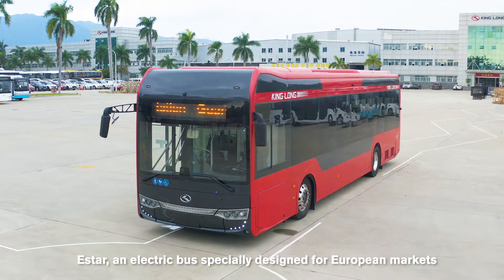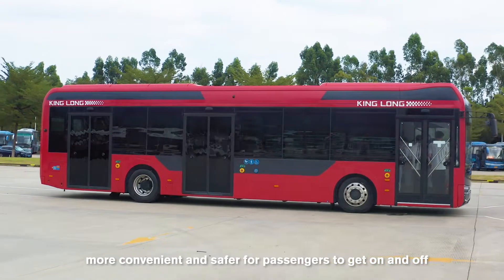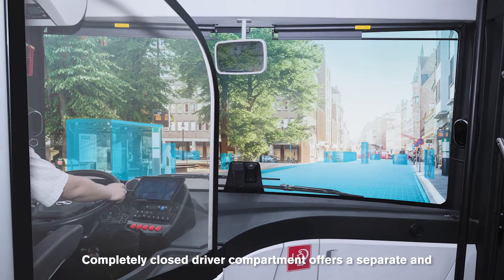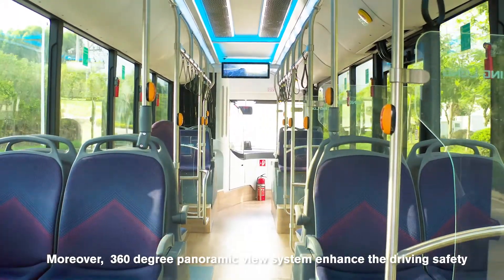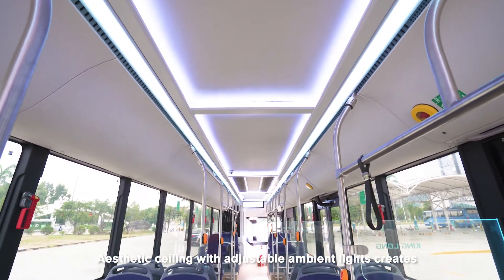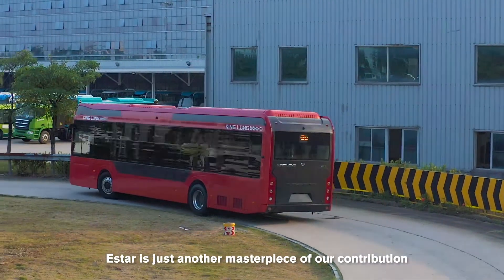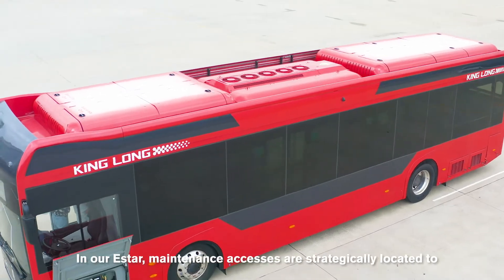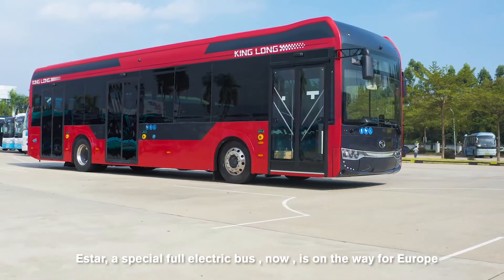King Long Estar 12m Electric City Bus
Το μοντέλο Estar είναι ένα state of the art ηλεκτρικό όχημα με μήκος 12 μέτρα. Eξοπλισμένο με έξυπνες τεχνολογίες για βιώσιμες αστικές μετακινήσεις στην Ε.Ε.